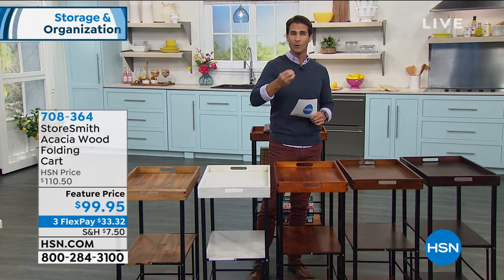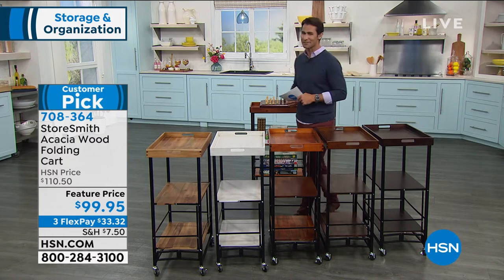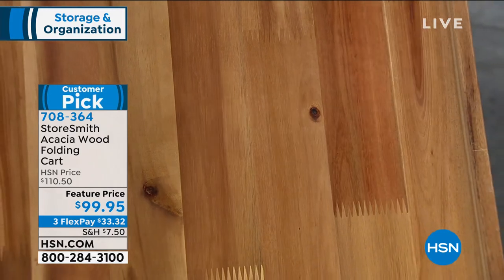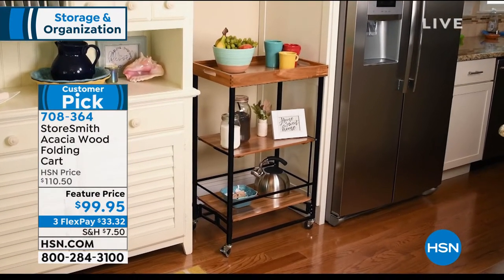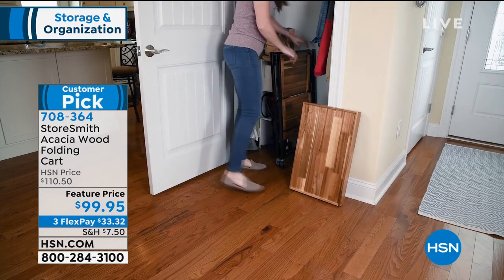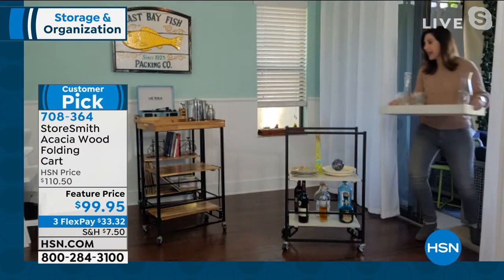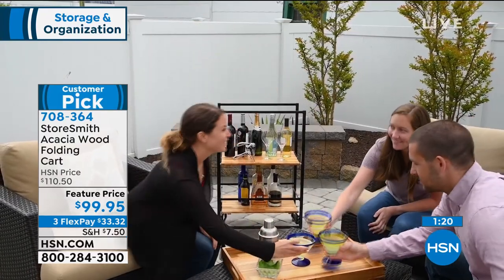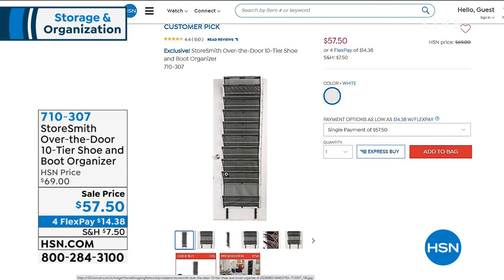StoreSmith Acacia Wood Folding Entertaining Cart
Entertaining, cleanup and storage has never been easier when using this stylish cart. Go from closed to opened in seconds using the folding design to wow your guests and make clean up a breeze. Whether you are entertaining for the big game, the holidays or poolside, this versatile cart is a musthave addition to your party.

    Acacia Wood Rapid Folding Entertaining Cart
    Reversible and removable acacia wood tray top
    4 Casters
    Instructions